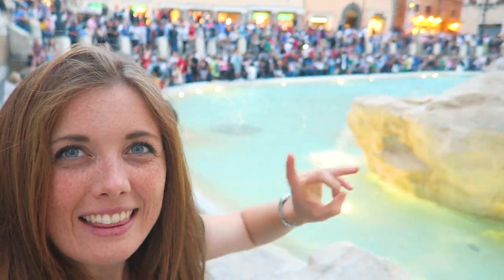Trevi Fountain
Guys this is a video for you, where we try in a very short time, to show you the beauty of the Trevi's Fountain.
As we say in the video, the best time to go there is in the morning early when no one is around, because if you go during the day it will be absolutely packed!

Thank you all for your support, you are helping us grow, each one of your likes and comments counts for us.